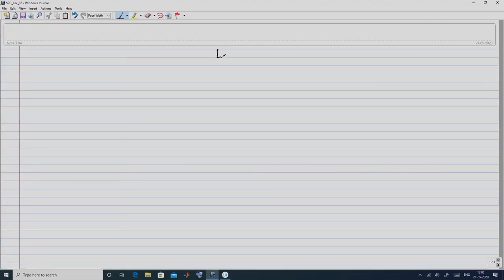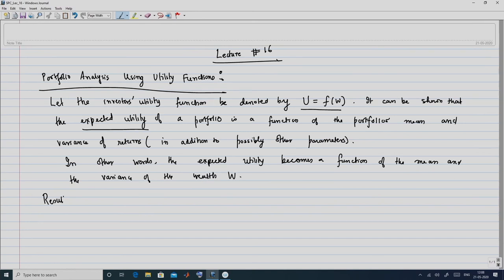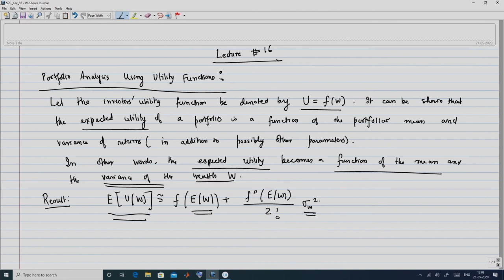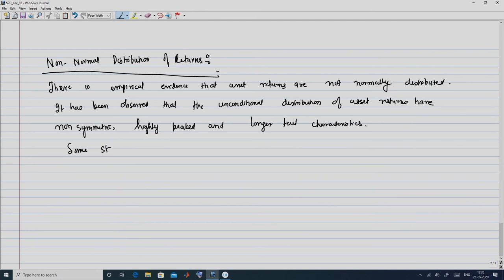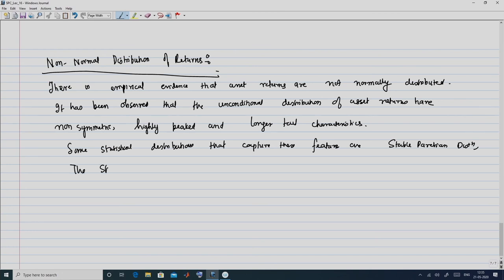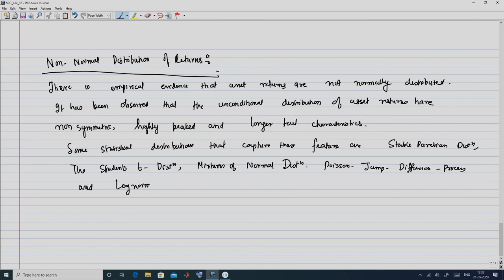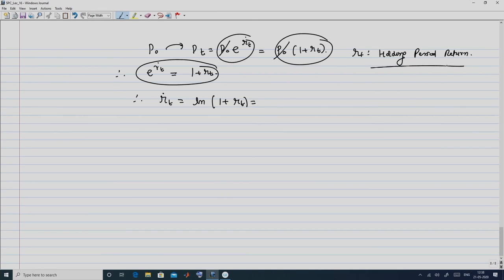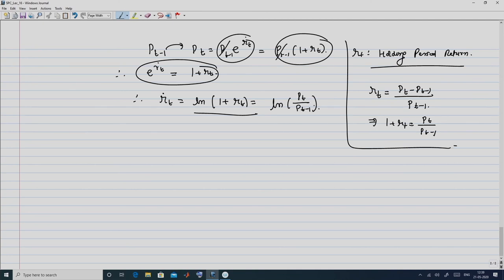Â Portfolio theory with utility functions